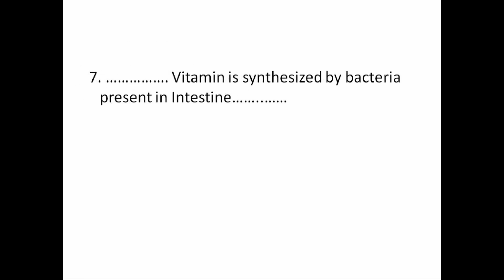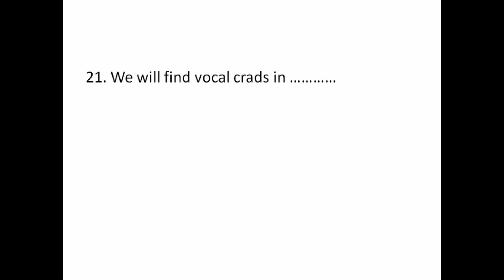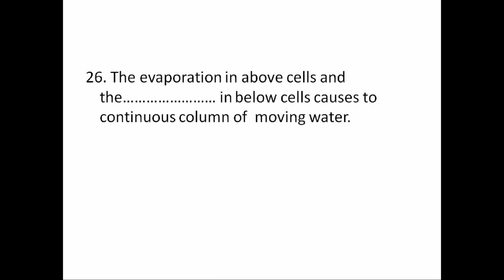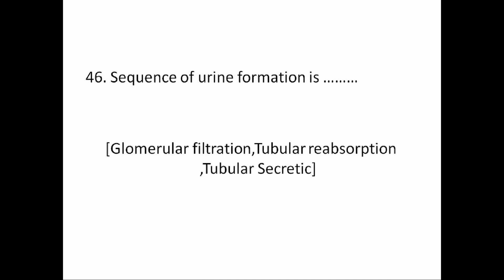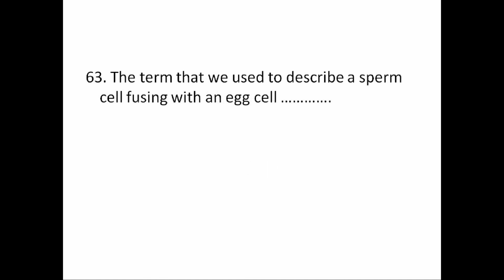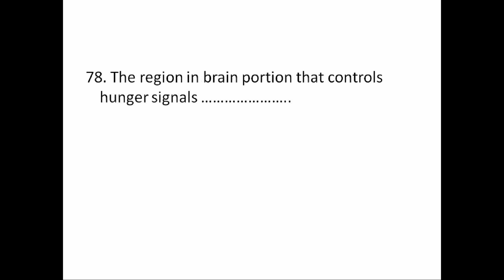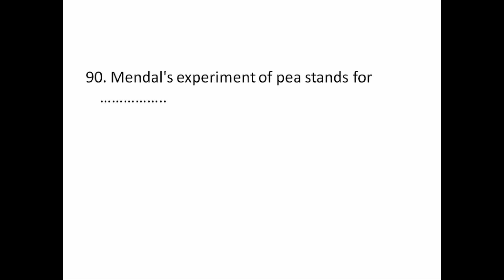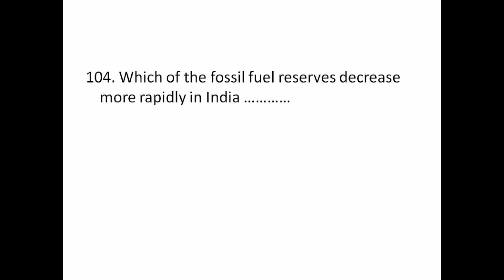GENERAL STUDIES BIOLOGY FOR ALL COMPITITIVE EXAMS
GENERAL STUDIES BIOLOGY FOR ALL COMPETITIVE EXAMS
MOST IMPORTANT 100+ BIOLOGY BITS .
TOPICS INCLUDED IN THIS VIDEO
1. NUTRITION
2. RESPIRATION
3.CIRCULATION
4. EXCRETION
5. REPRODUCTION AND MANY MORE
These bits are very useful  to crack upsc and all public service exams like tspsc and appsc. group 1, group2 constable, si, railways, hostel welfare wardens, ctet, tet, trt, ssc ( staff selection commission) exams etc.

Biology Quiz Questions with Answers General studies Mock Test For All Competitive Exams: